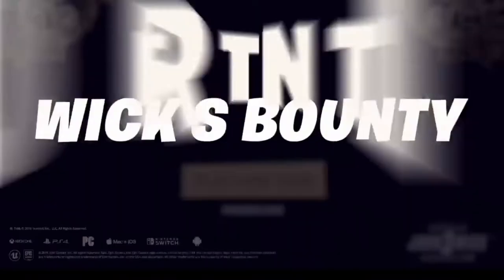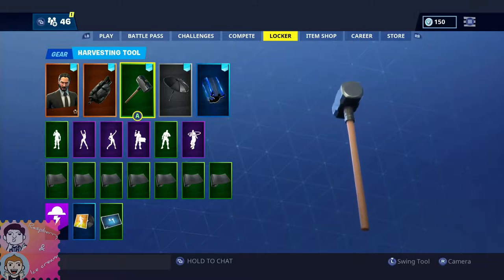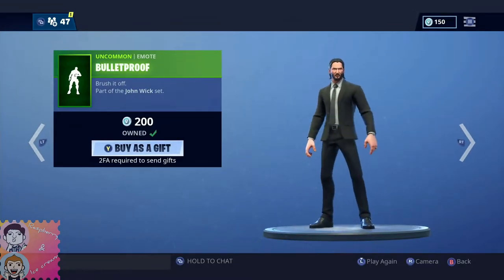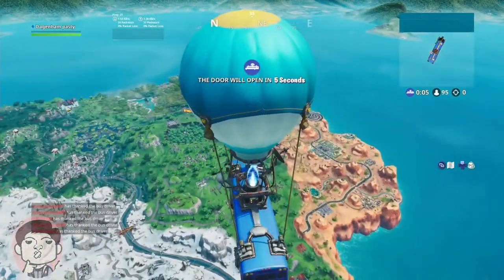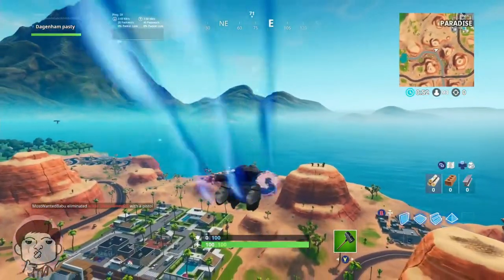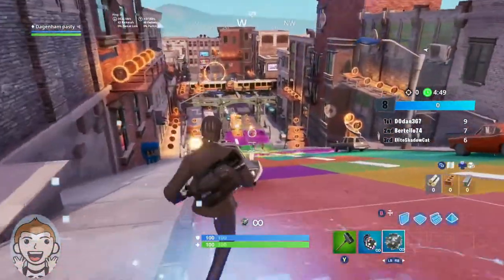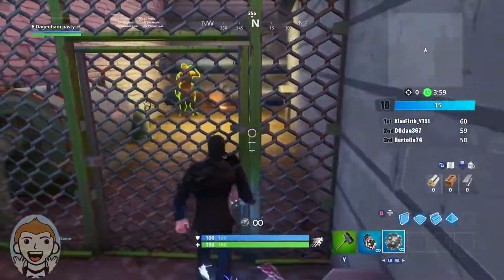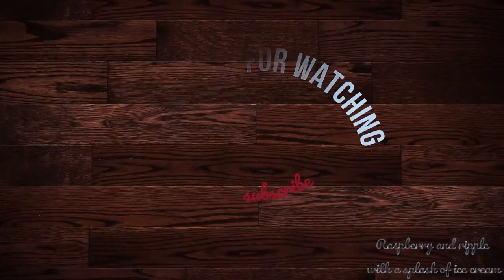review of john wick pack on fortnite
with Ripples absence Raspberry and ice cream dive in to fortnite and review the john wick pack to see what you get.